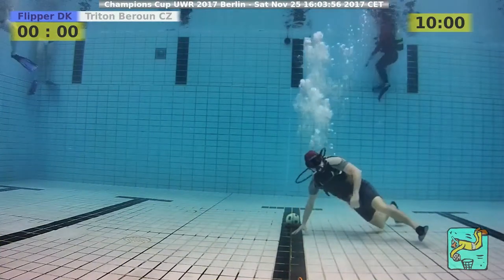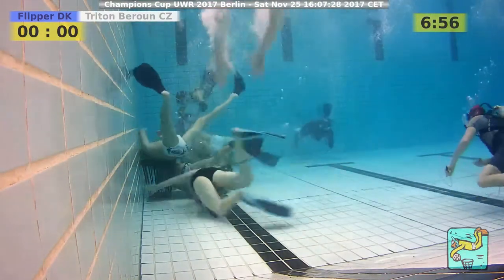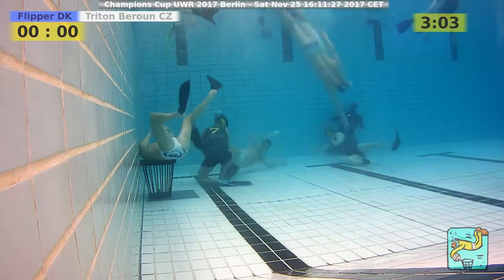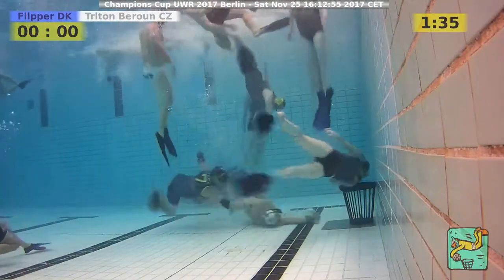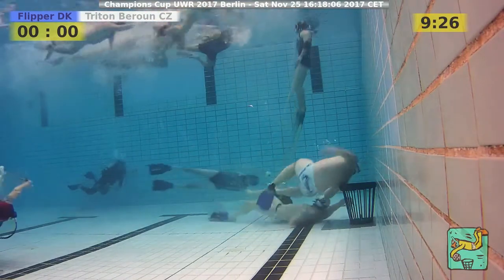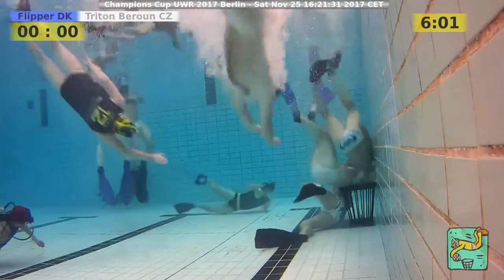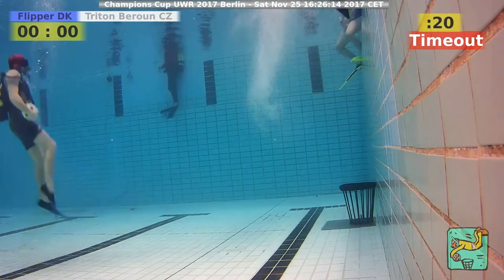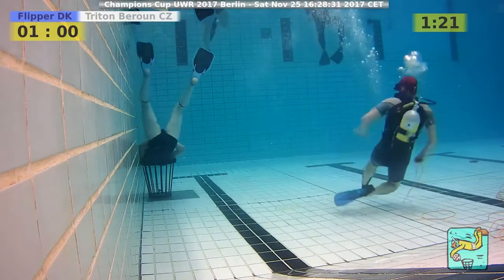CC2017 game 33 Flipper - Triton Beroun 1:0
UWR Champions Cup Berlin 2017 game 33 Flipper - Triton Beroun 1:0